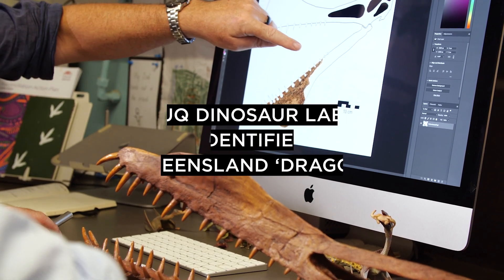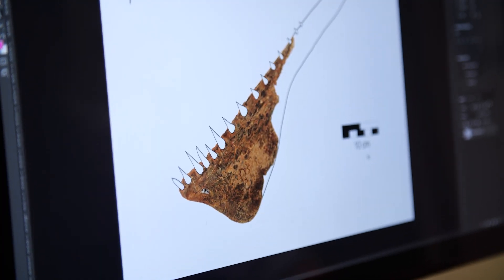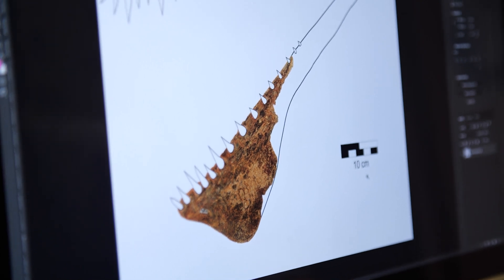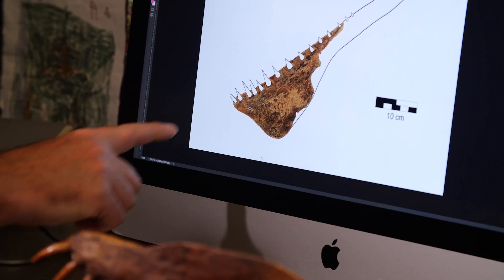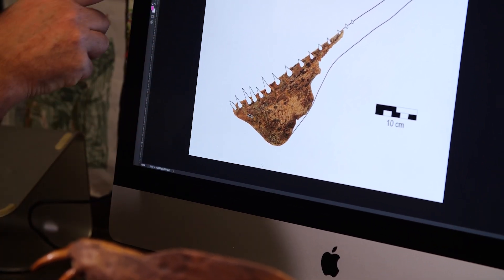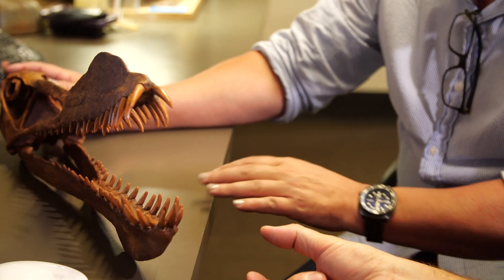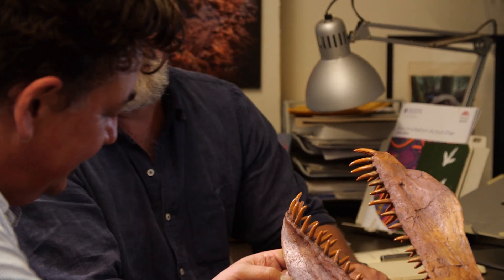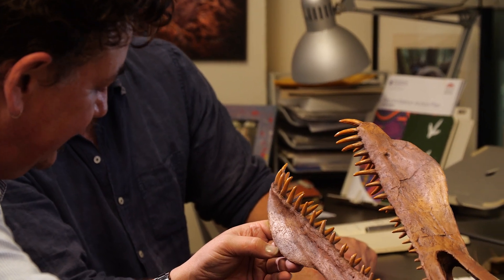'Fearsome dragon’ that soared over outback Queensland found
University of Queensland PhD candidate Tim Richards, from the Dinosaur Lab in UQ’s School of Biological Sciences, led a research team that analysed a fossil of the creature’s jaw, discovered on Wanamara Country, near Richmond in North West Queensland.